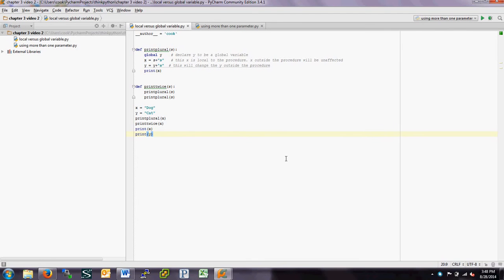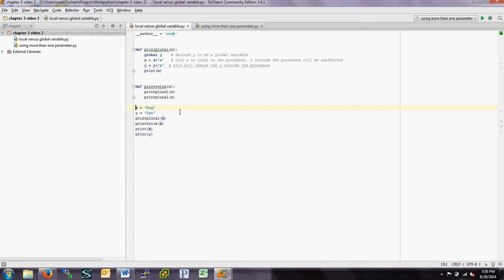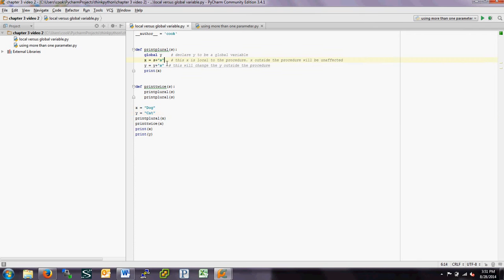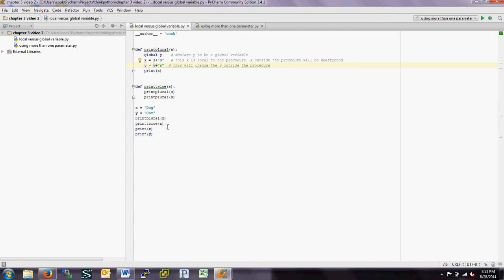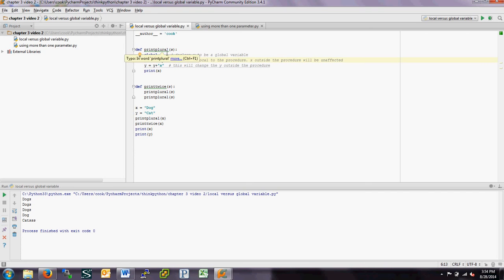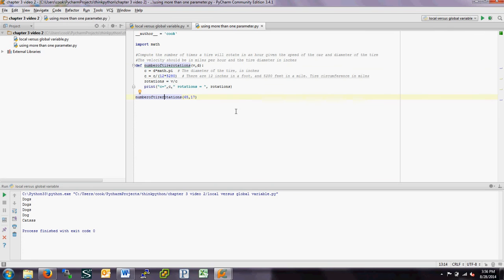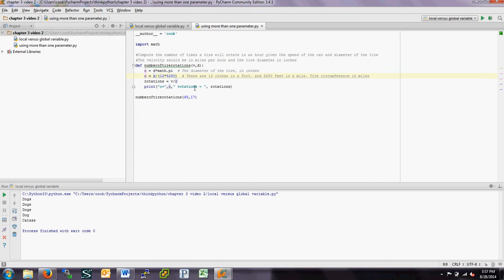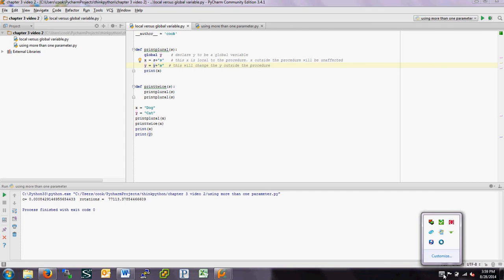chapter 3 video 2